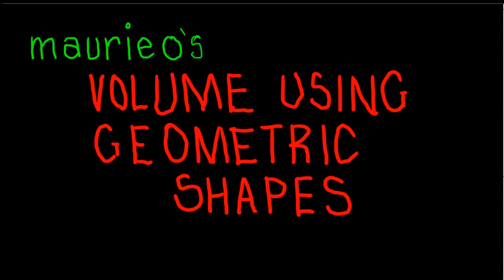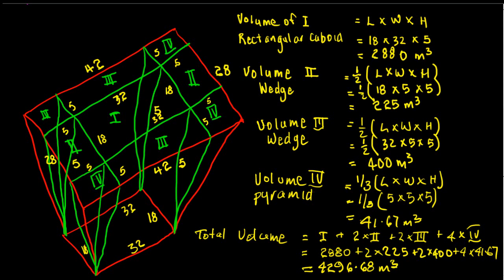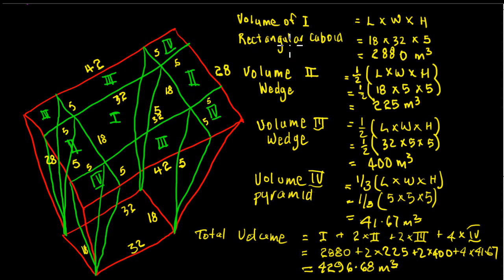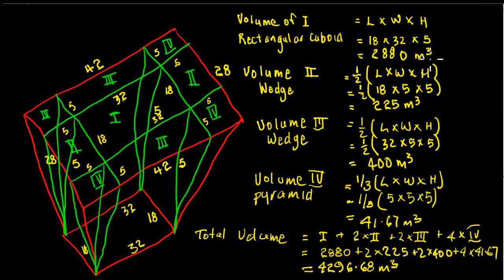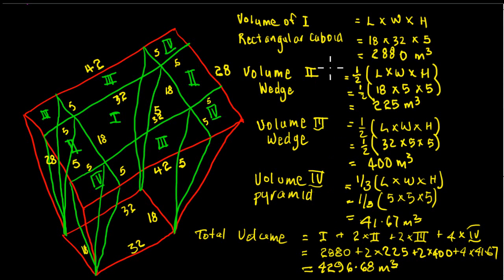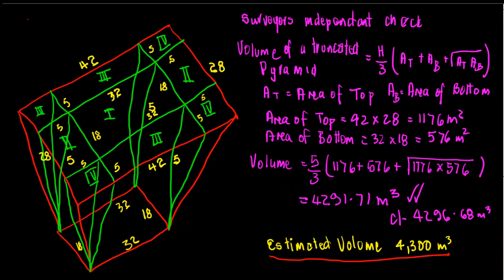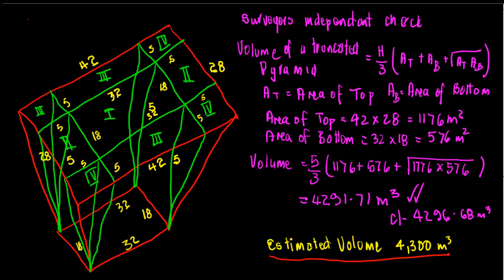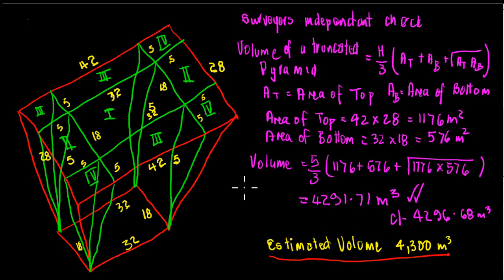maurieos VOLUME USING GEOMETRIC SHAPES